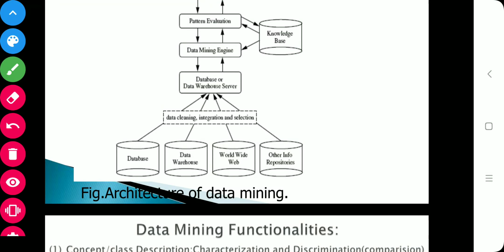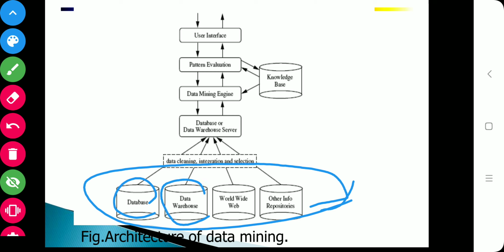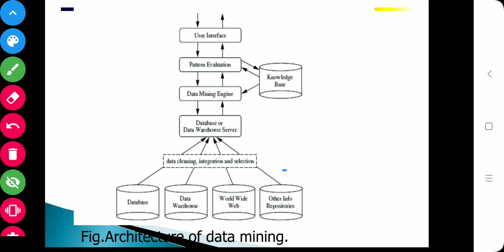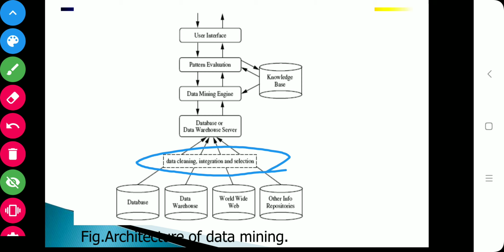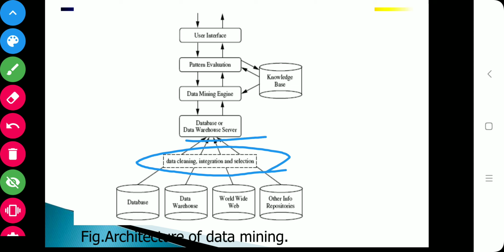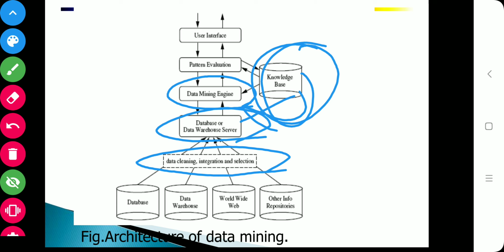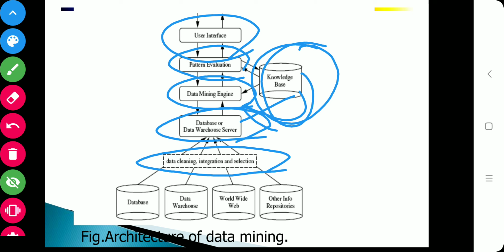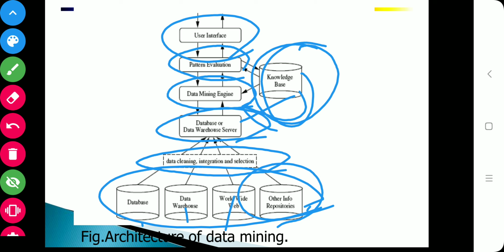DWM- Data warehousing and Mining-BE CSE-IT -Architecture of Data Mining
Architecture of Data Mining